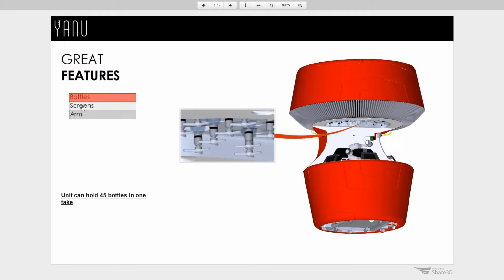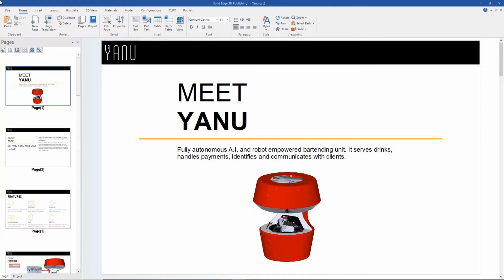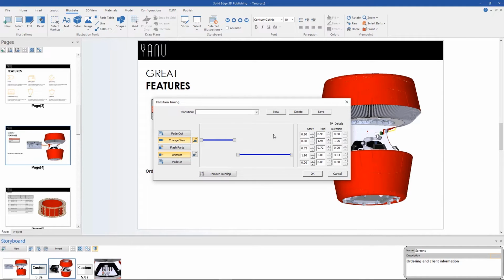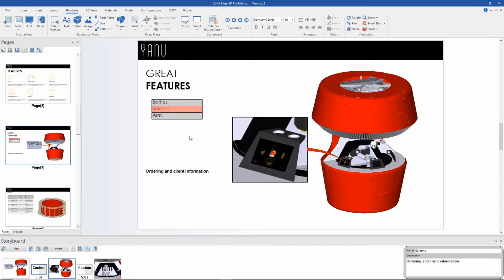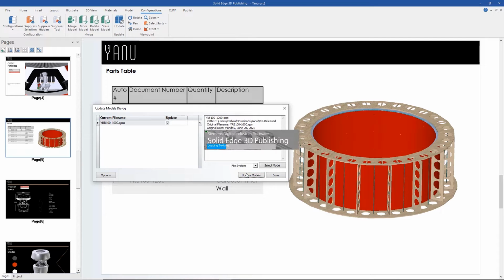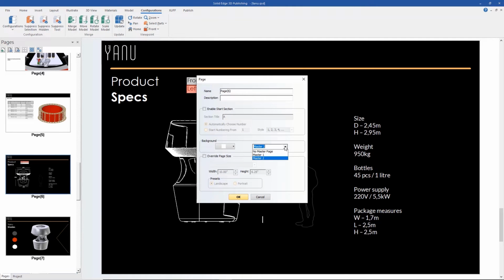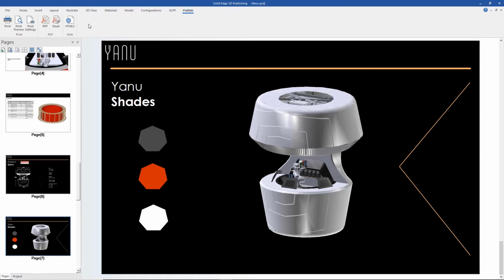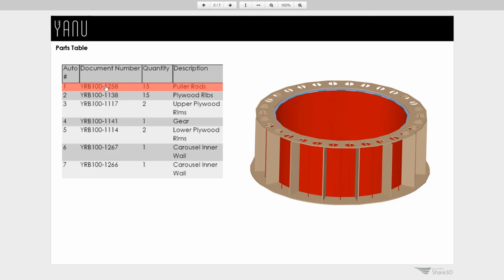NEW in Solid Edge 2023 Technical Publications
Solid Edge 3D Publishing speeds the process of creating compelling and engaging technical documentation, such as installation, maintenance and instruction manuals which as essential to business success and product performance. With Solid Edge Technical Publications, creating technical documents and interactive manuals has never been easier with a new, modern user interface and enhancements to usability, workflows and animations.